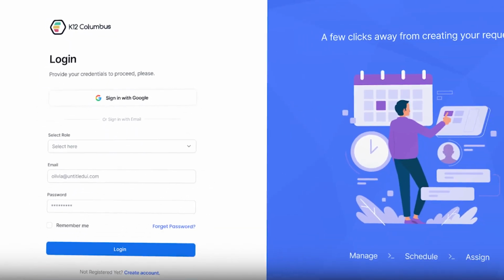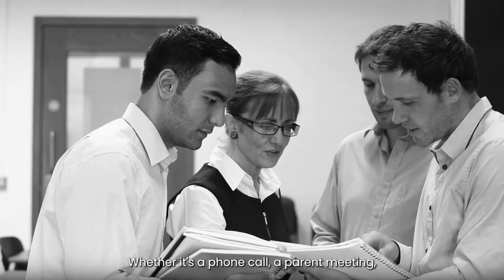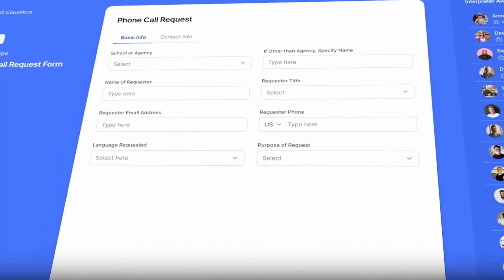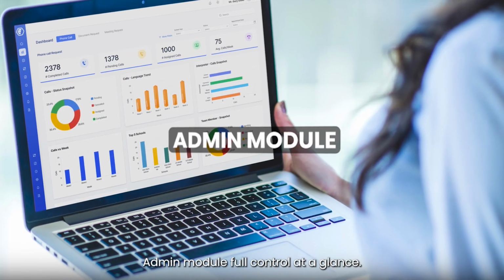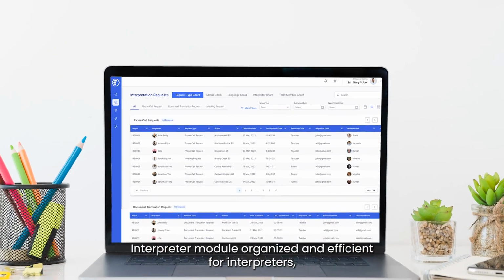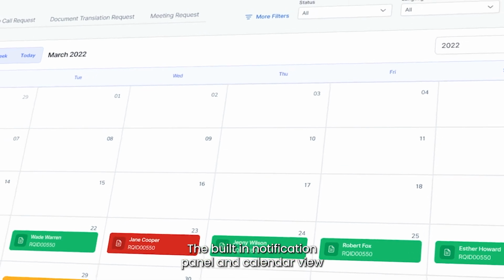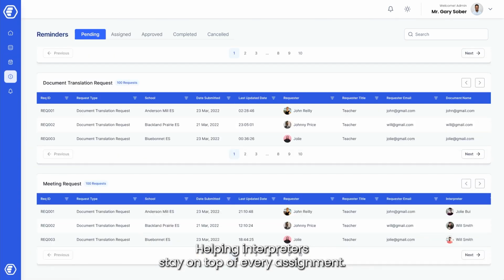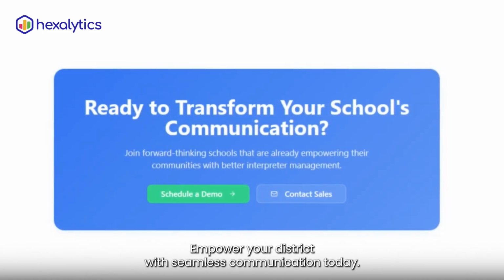K12 Interpreter App by Hexalytics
School districts manage hundreds of interpretation and translation requests across languages, schools, and programs. This platform replaces manual tracking and disconnected tools with structured workflows for requests, assignments, and oversight.

District leaders gain visibility into request volume, turnaround time, and compliance, while staff and interpreters work from a single system with automated notifications and organized task management.